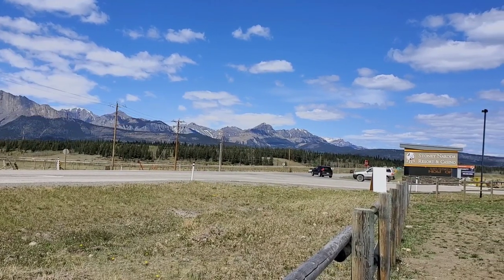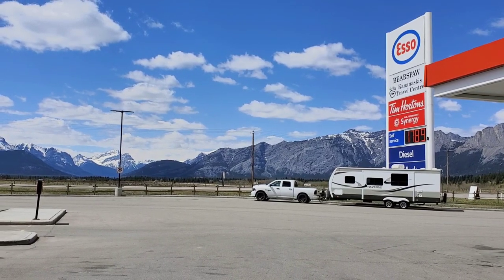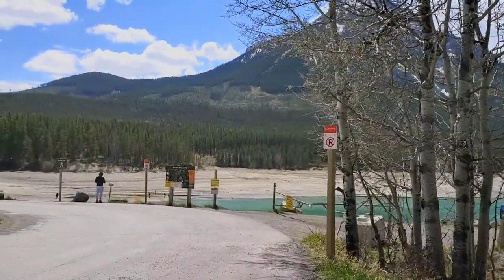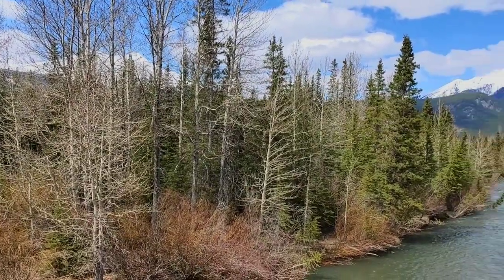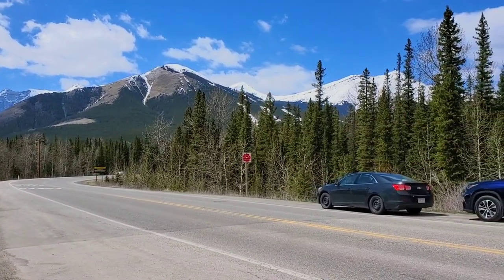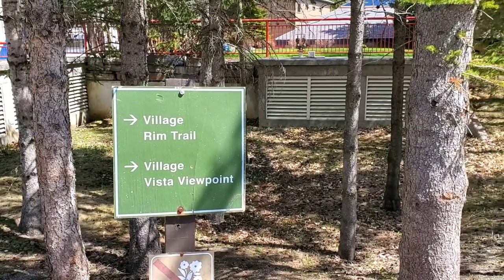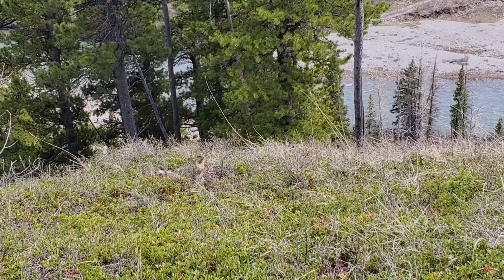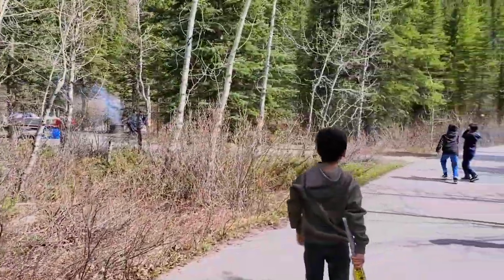Kananaskis Country - An hour Drive From Calgary Alberta Canada.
💲 Support:
⦾ Press The THANKS icon and choose you color.
⦾ Superchats and Superstickers will show up on the live chat & trigger stream alerts.  New channel memberships will also trigger alerts.
⦾ YouTube Channel memberships available by clicking "join" on my channel page